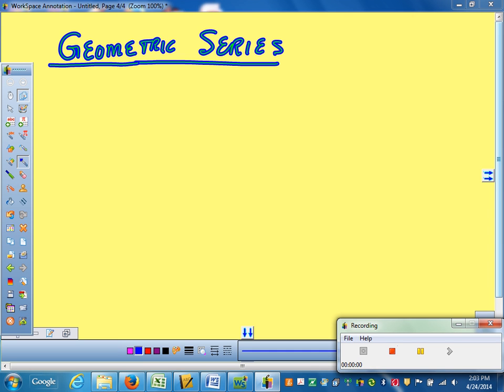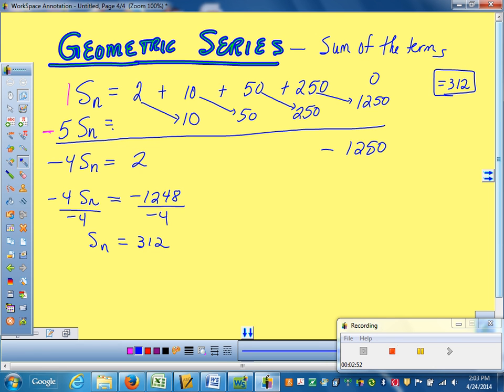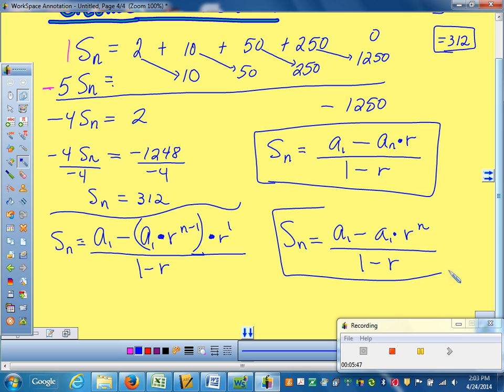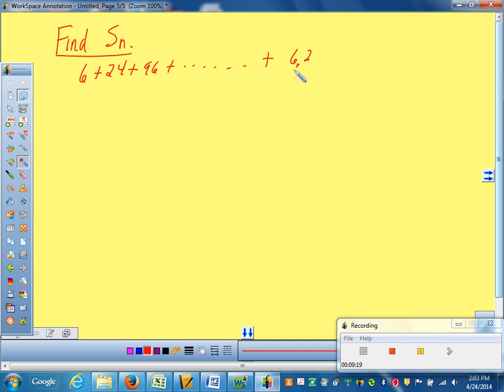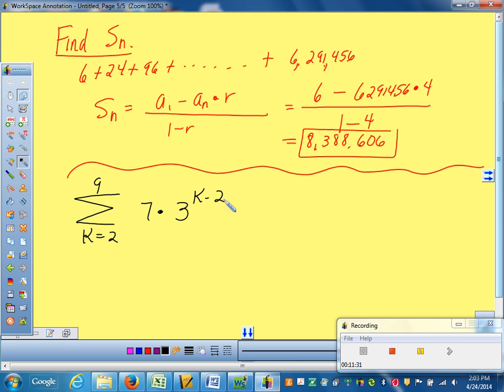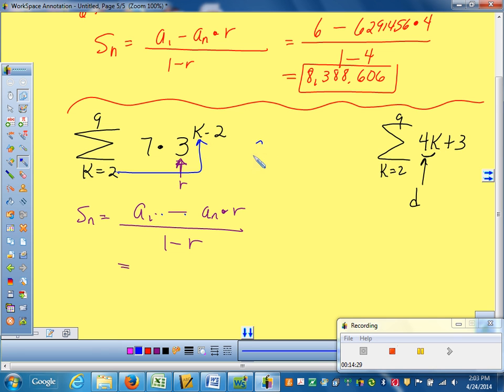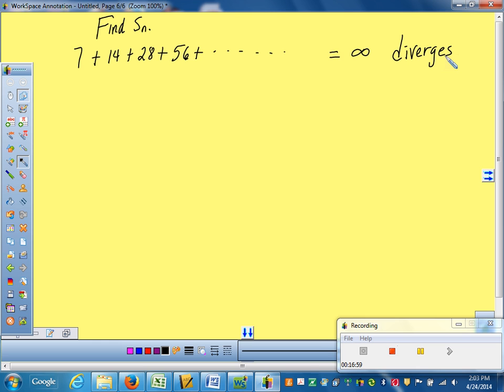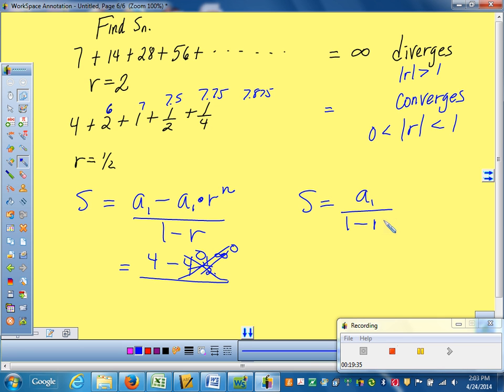Geometric Sequences Part 2